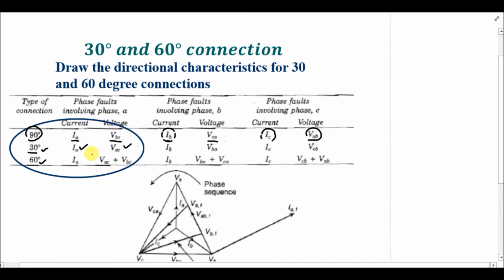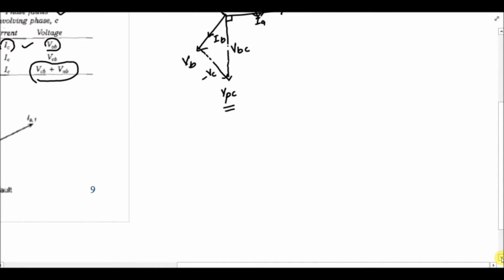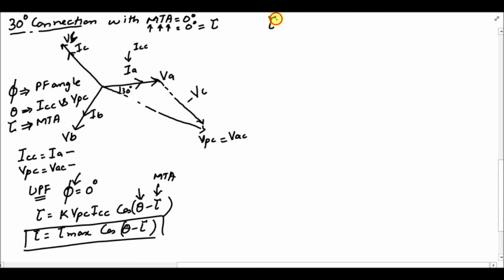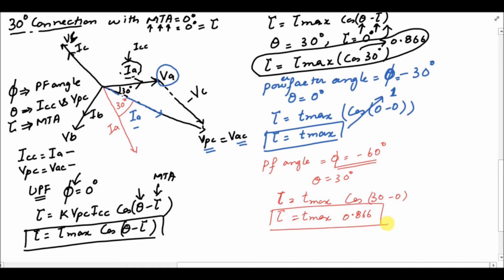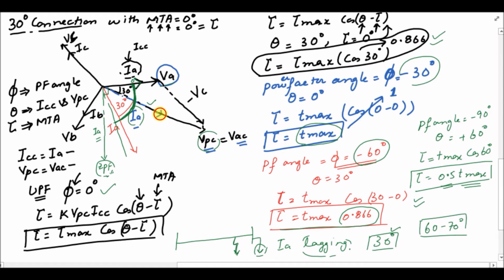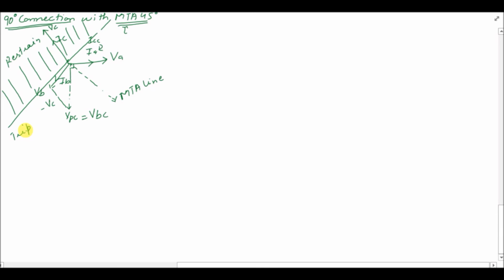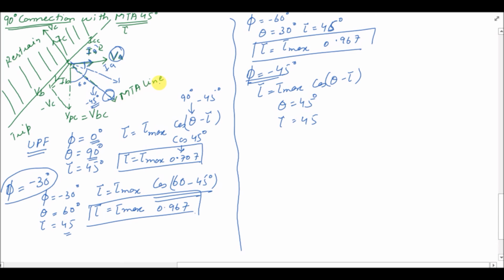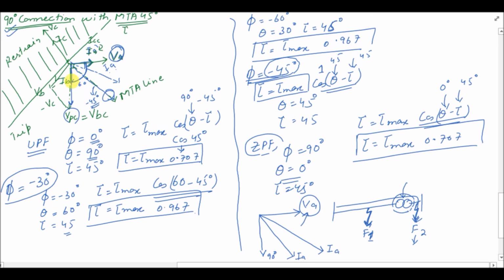Power System Protection|| 5.4 || 90 and 30 Degrees Directional Overcurrent Relay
In this lecture, the phasors are drawn related to the operation of the 90 and 30 degrees directional relays and their trip regions are defined with respect to the fault current phasor value.